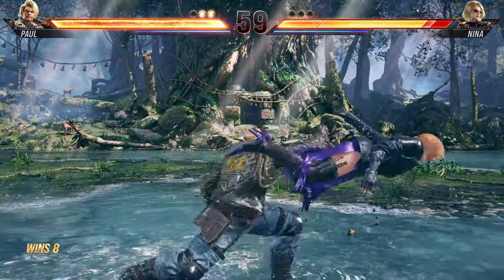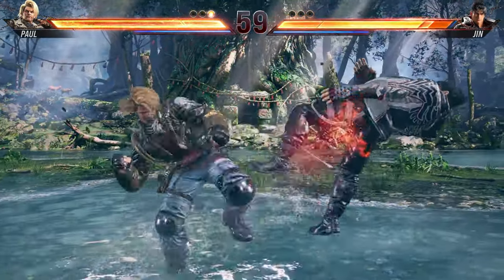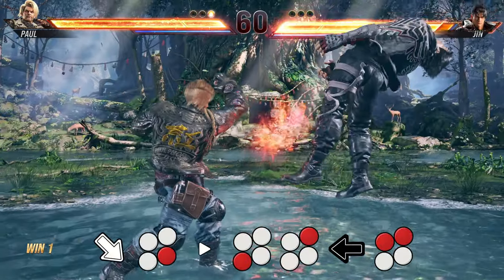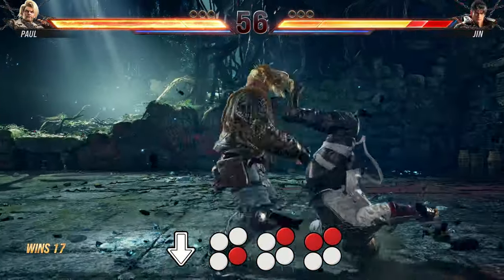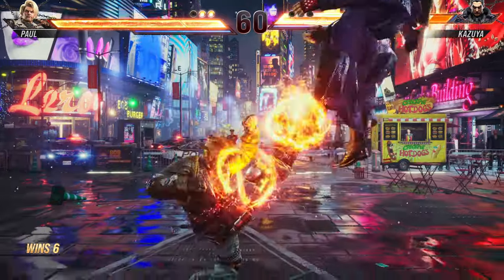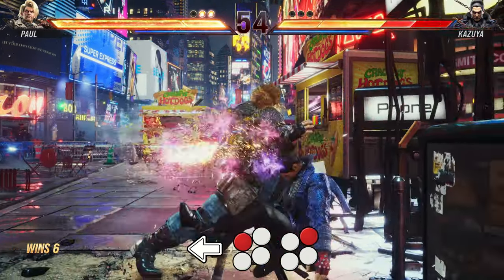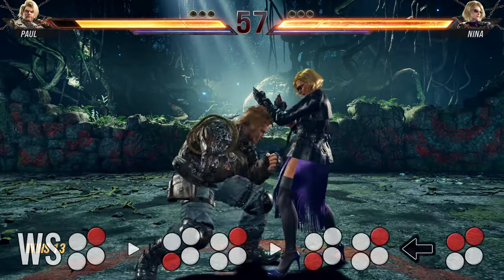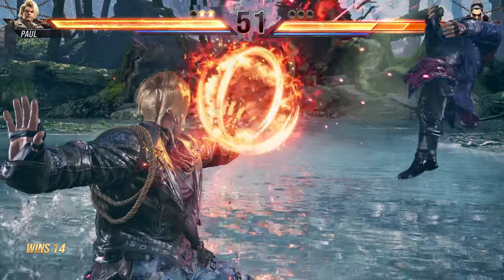Tekken 8 Paul Easy Combo Guide and Tutorial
*Update*
I have now produced a full Paul Combo Guide for Tekken 8